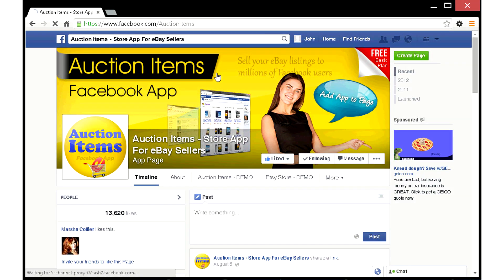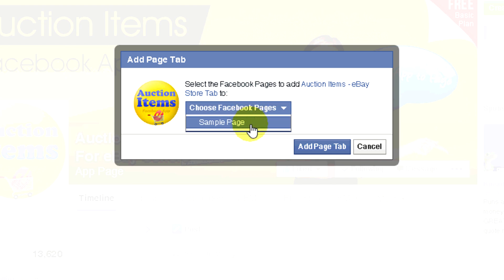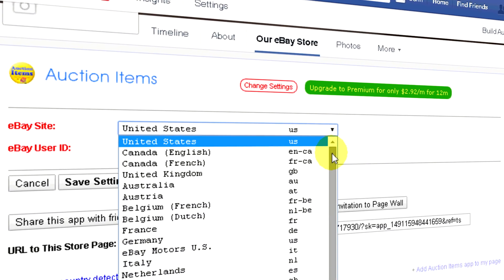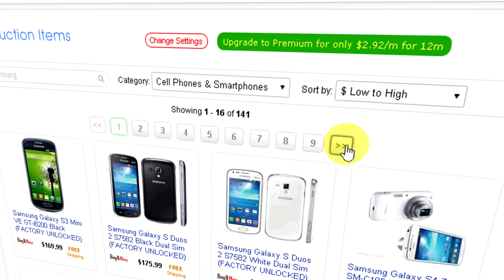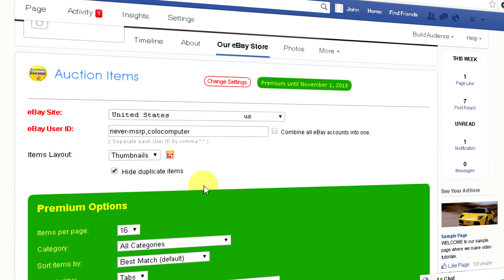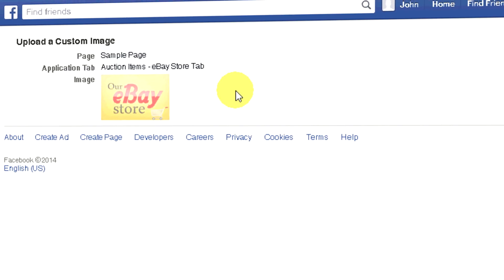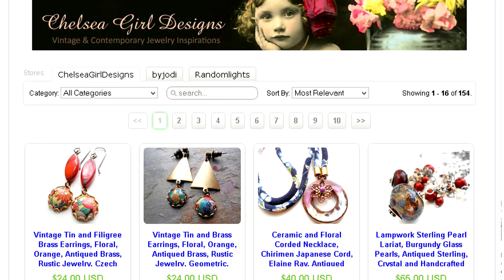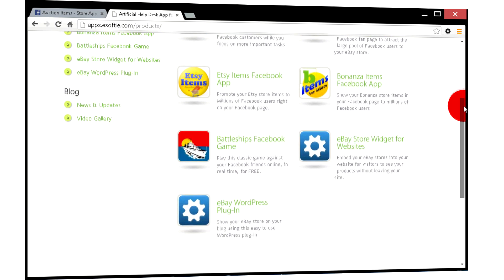How to Set Up eBay Store to sell on Facebook using Auction Items App FREE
How to set up eBay Store to sell on Facebook Page for FREE